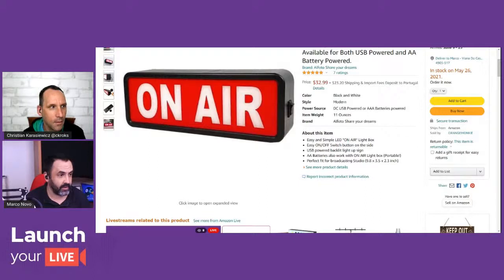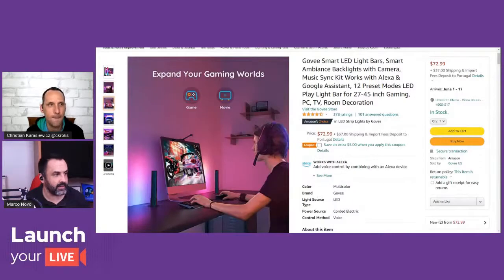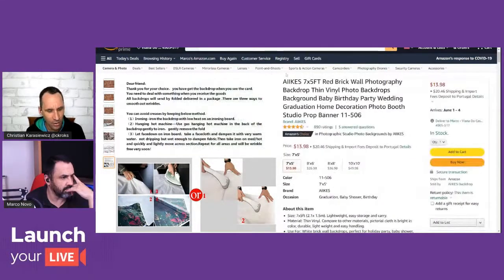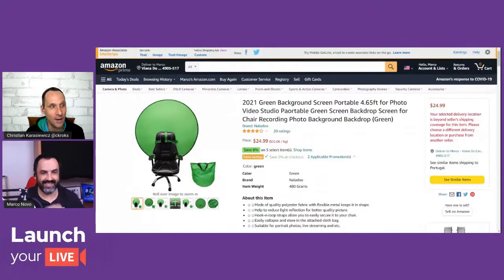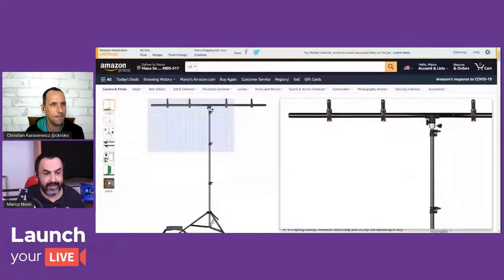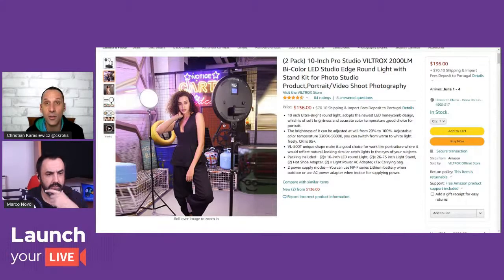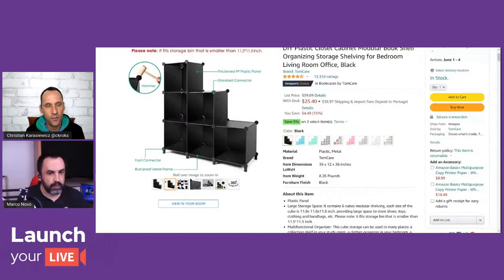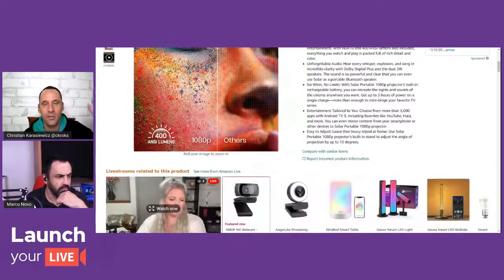Background ideas for live streaming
Do you need background ideas for your live stream?

On this AmazonLive episode, Christian Karasiewicz and Marco Novo discuss background and backdrop ideas to help enhance your live streams to help them look more professional.